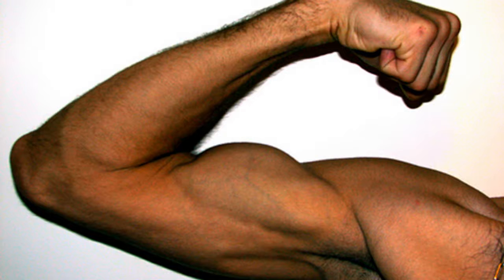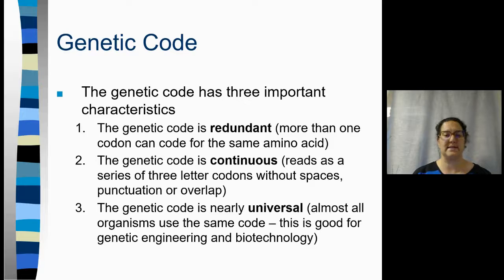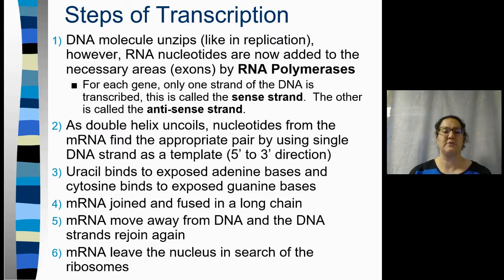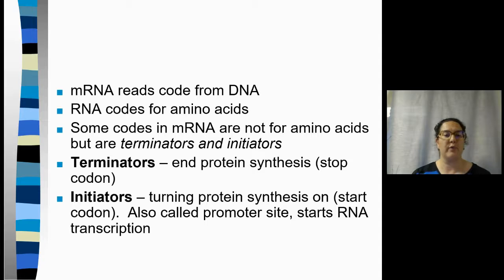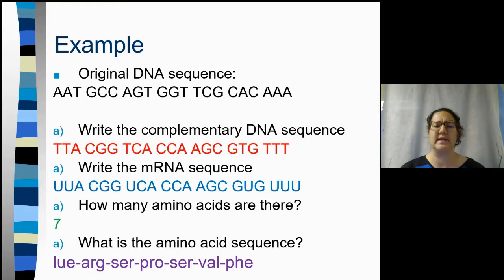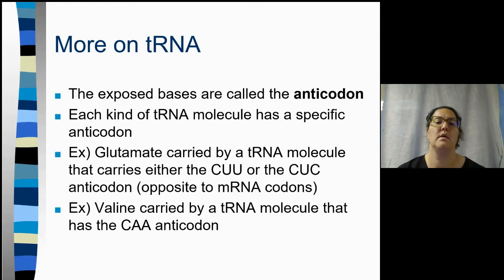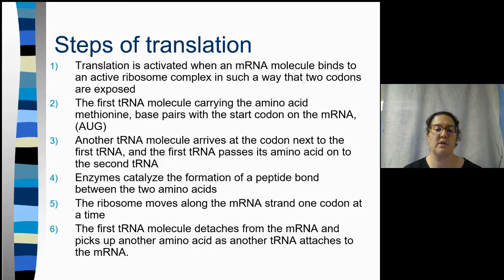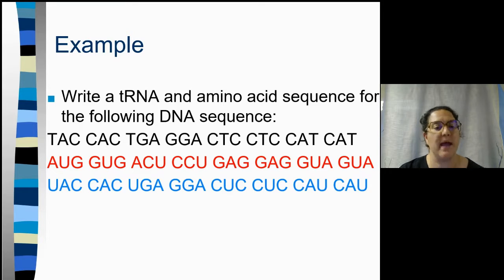Bio 30 C3.3K